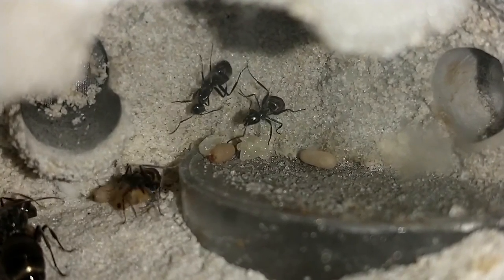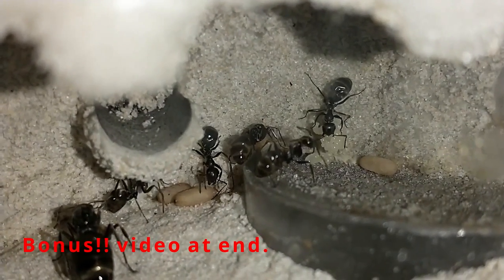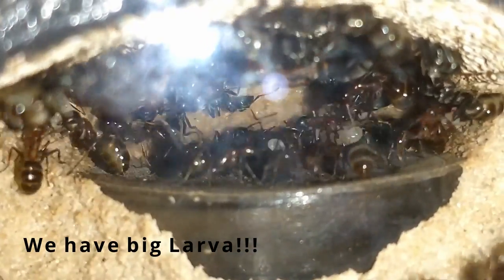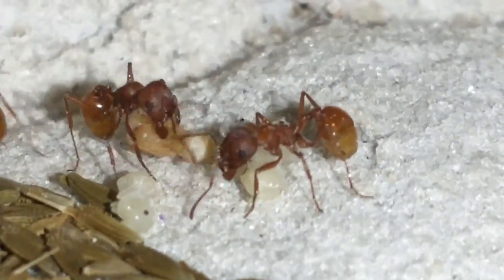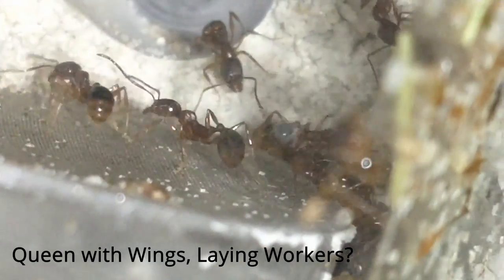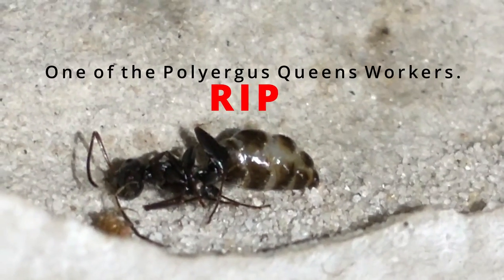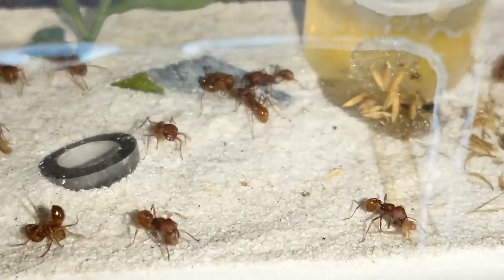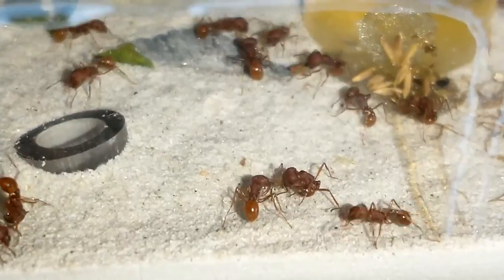Formica Fusca, Aphengaster, Pogonomyrmex Occidentalis, Formica Aserva, We have a lot of growth.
Formica Fusca, Aphengaster, Pogonomyrmex Occidentalis, Formica Aserva, We have a lot of growth. Larva and Pupa getting close to adding new workers. Aphenogaster Ants No queen or is there? And we had a lost.  Watch the end for some bonus video.